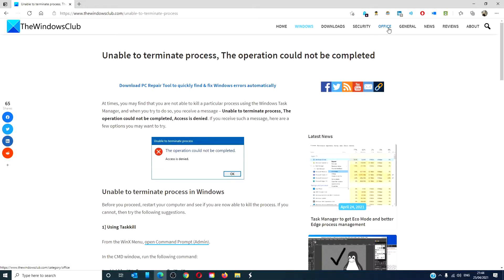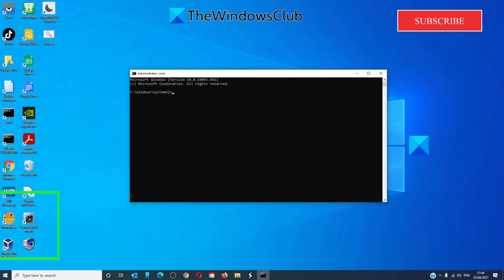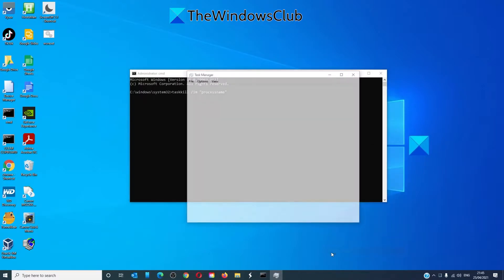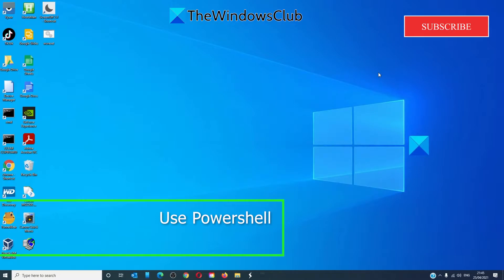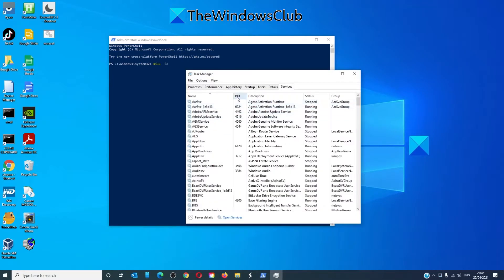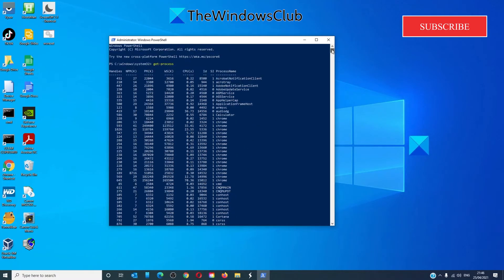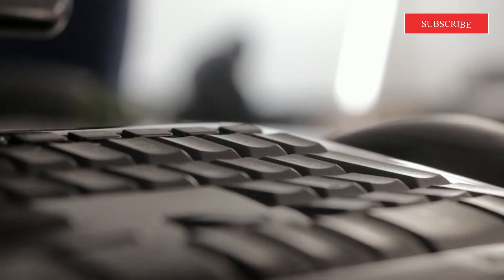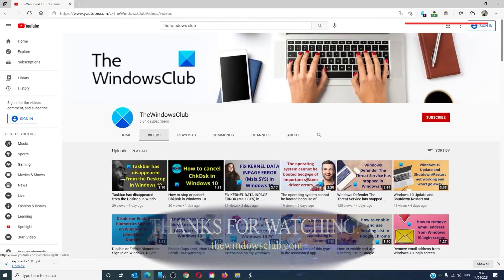Unable to terminate process, The operation could not be completed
At times, you may find that you are not able to kill a particular process using the Windows Task Manager, and when you try to do so, you receive a message – Unable to terminate process, The operation could not be completed, Access is denied. If you receive such a message, here are a few options you may want to try.

1] Using Taskkill

2] Using WMIC

3] Using PowerShell

Timecodes:
0:00 Intro
0:32 Use Timekill
1:19 Use Powershell